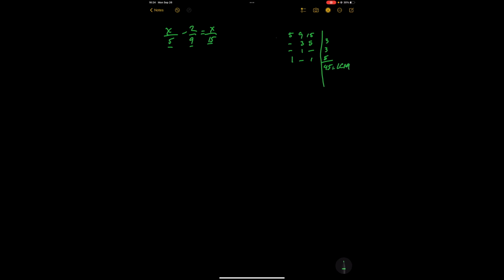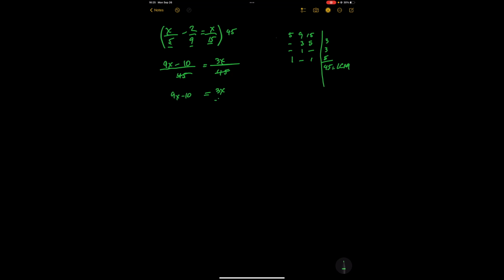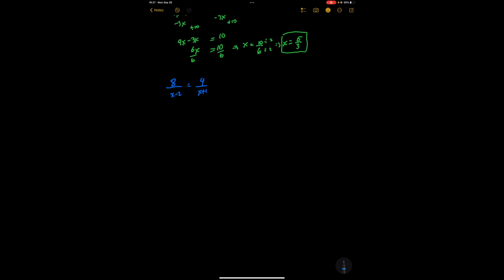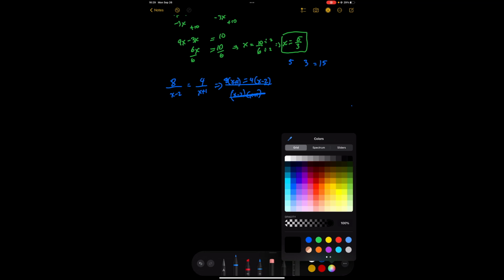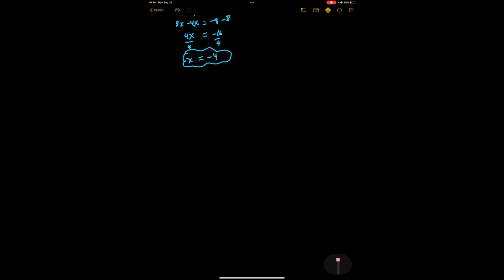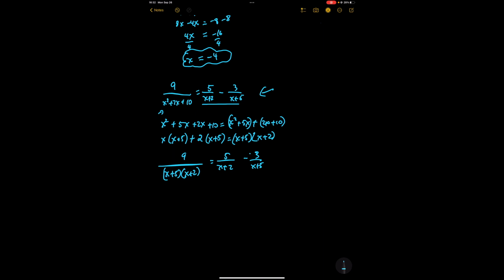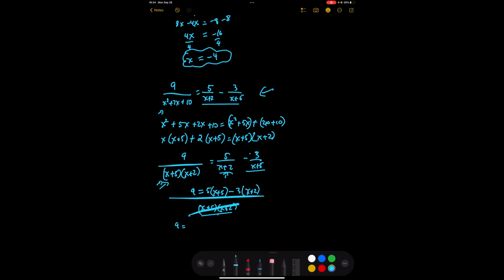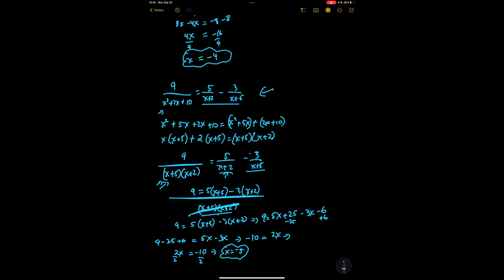How to Solve Rational Equations